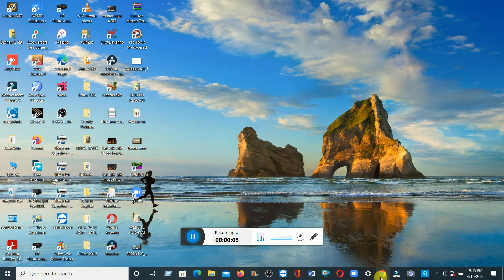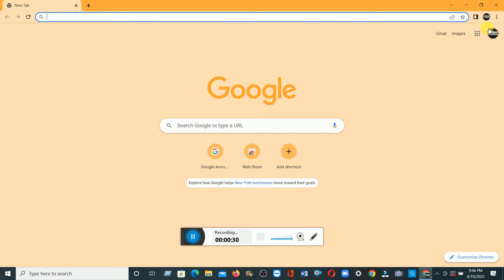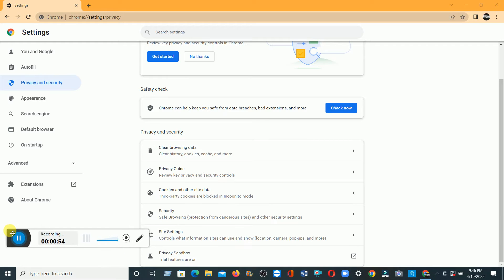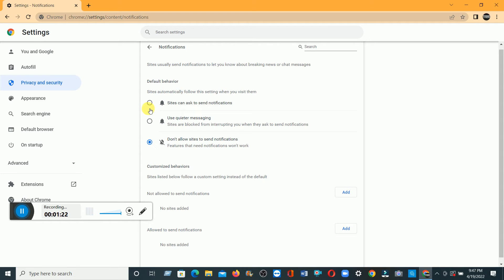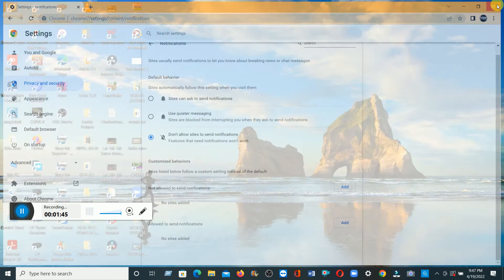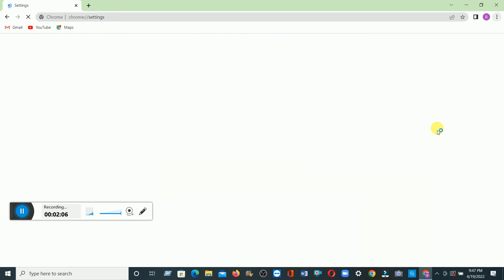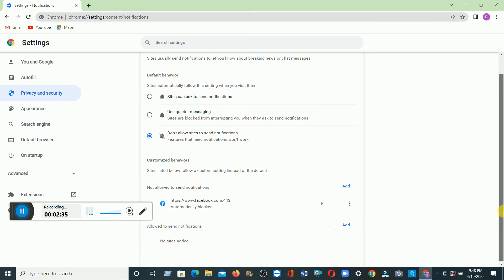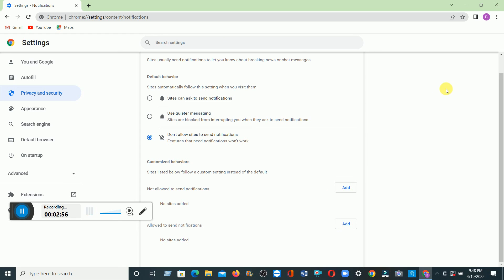How to stop Notifications on Google Chrome in PC. How to disable/remove Google Chrome Notifications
On your computer, open Chrome .
At the top right, click More. Settings.
Click Privacy and security Site Settings. Notifications.
Select the option you want as your default setting. Block a site: Next to "Not allowed to send notifications," click Add. Enter the site's web address.